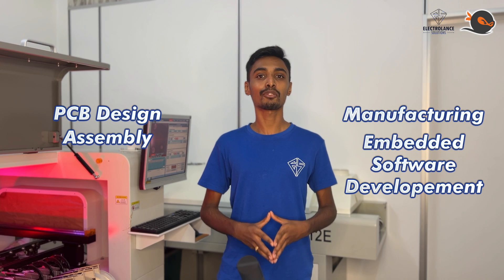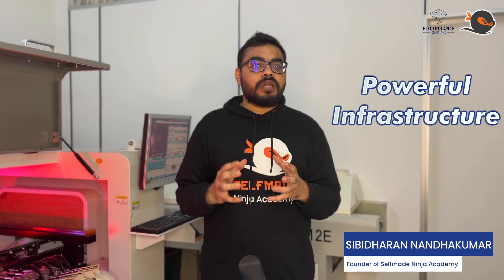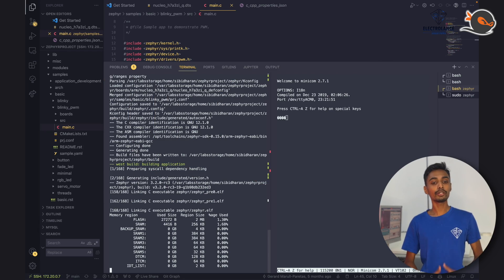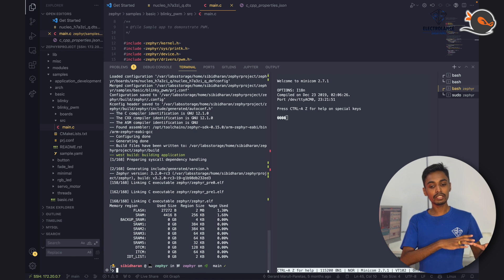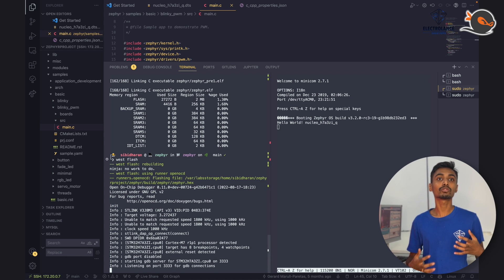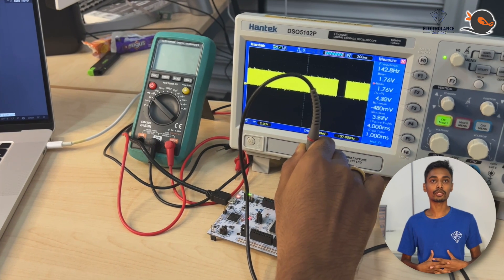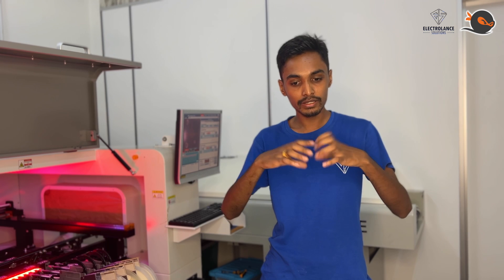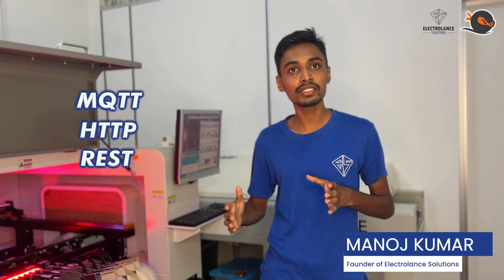Zephyr Labs Launch | Selfmade Ninja Academy | Electrolance Solutions | Digital Penang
In collaboration with Electrolance and Digital Penang support, SNA (Selfmade Ninja Academy) is launching Zephyr Labs in its cloud labs platform (SNA labs)

Selfmade Ninja Academy has emerged as a product delivery company that has had years of planning its virtual IaaS cloud-based lab obtained through years of experience in enlightening the students and educating them on agile techniques online

🚀 Embark on Your Journey of Mastery with Selfmade Ninja Academy 💻

Unlock a world of limitless learning, community support, and practical insights. Dive into our virtual labs, and connect with like-minded ninjas on SNA LABS skills into new dimensions of expertise!

Selfmade Ninja Academy